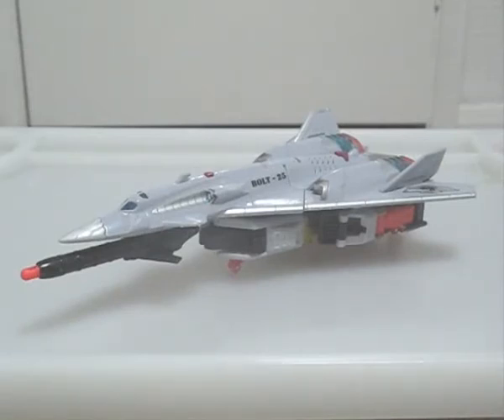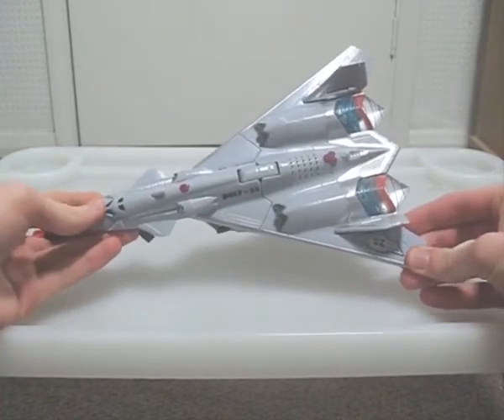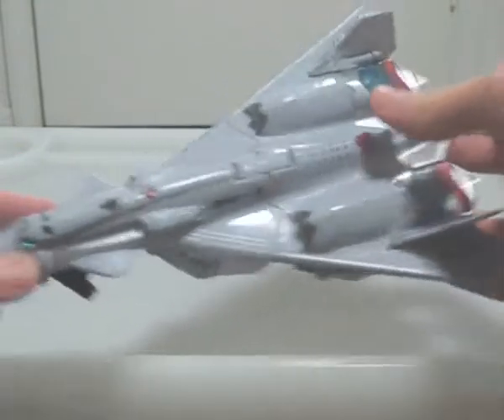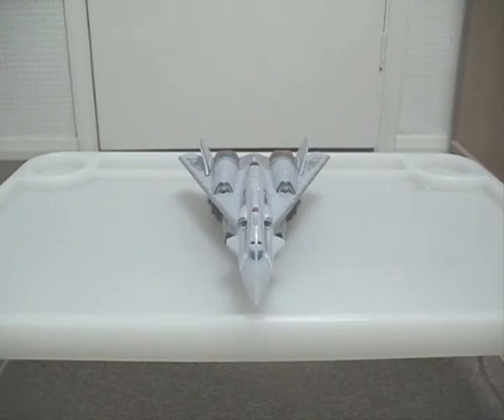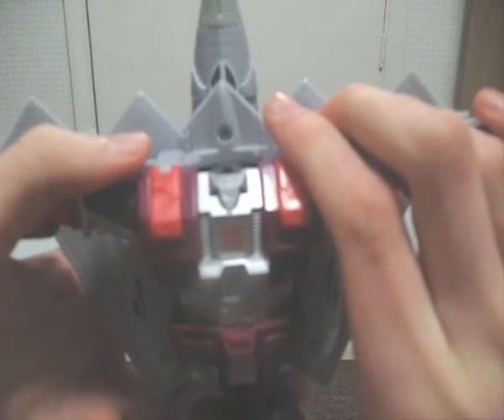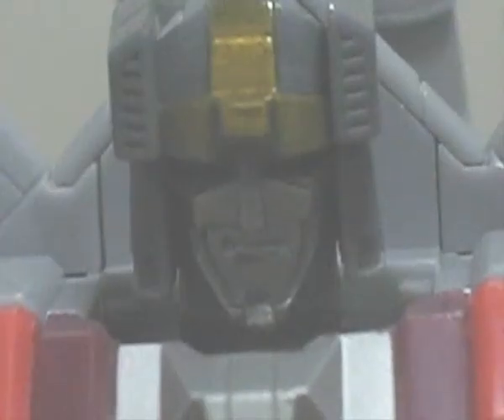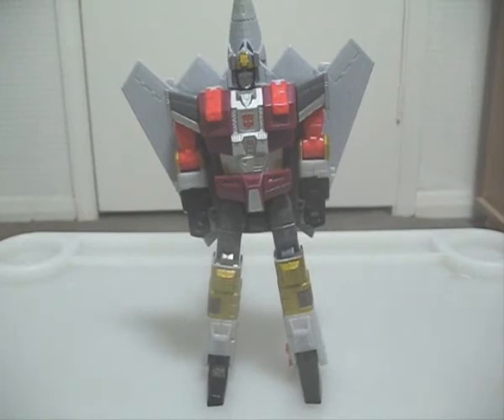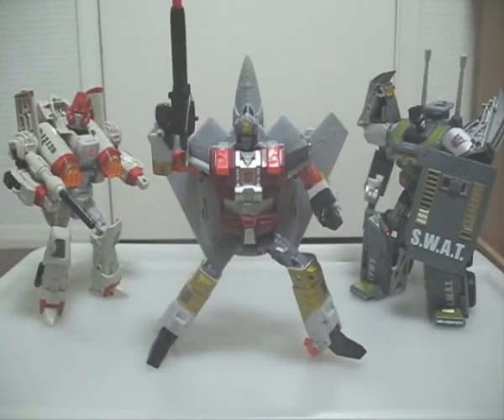Transformers - "Universe [2008]" Silverbolt Review